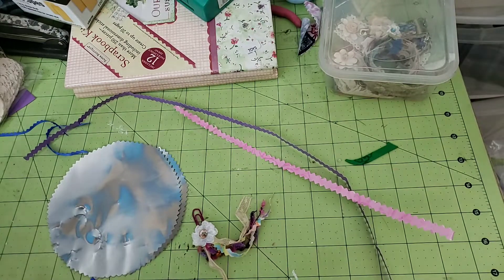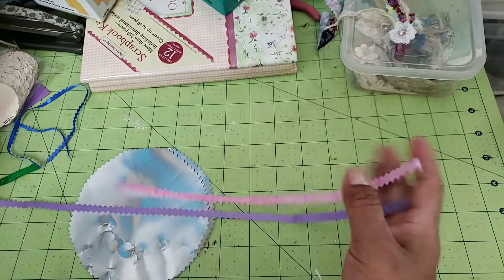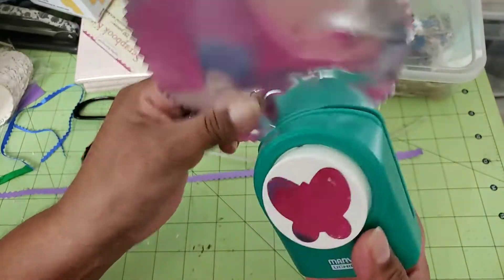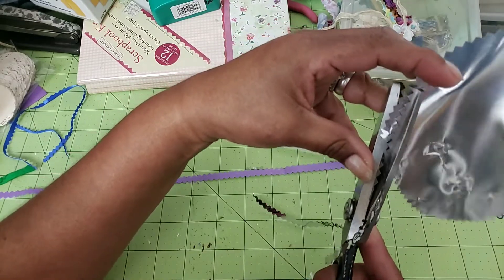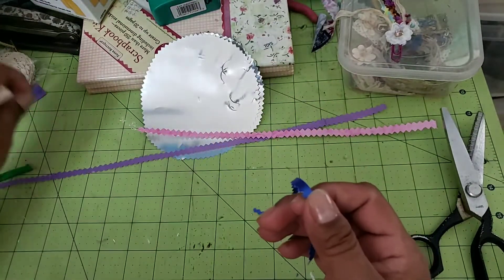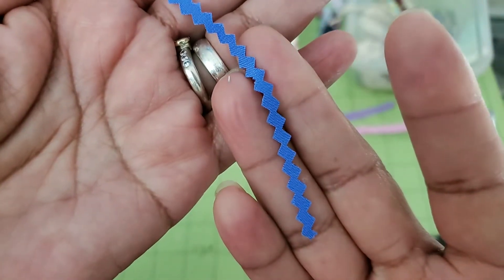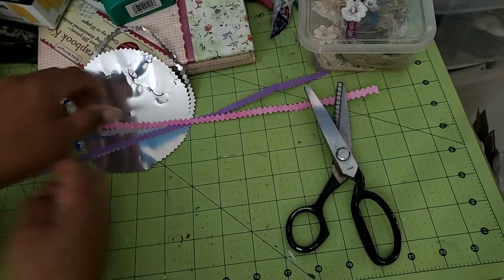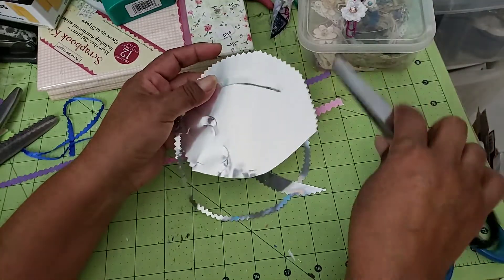Trash to treasure /Re-purposing tip: DIY RIC RAC???